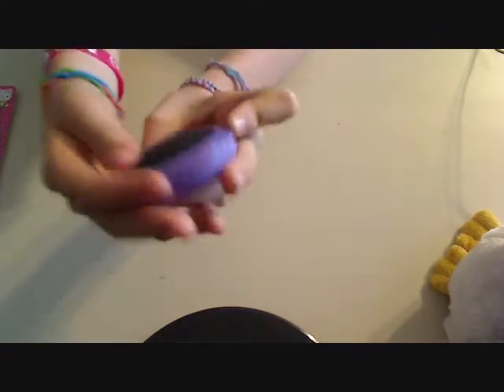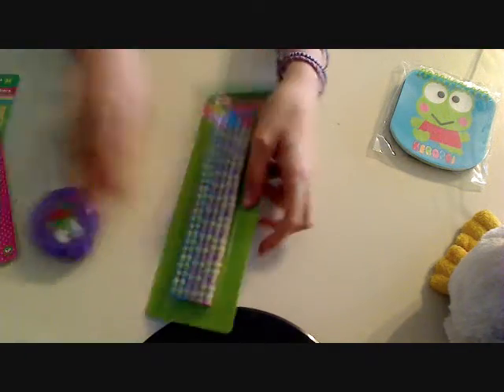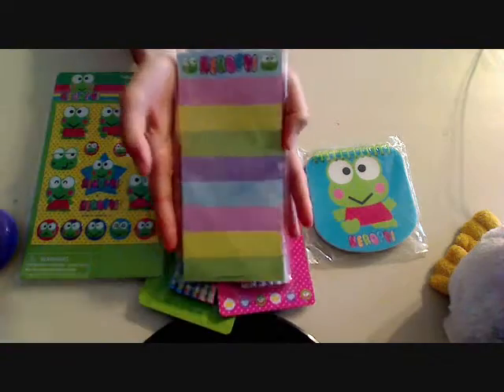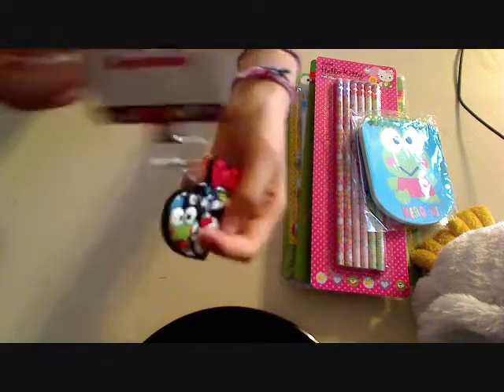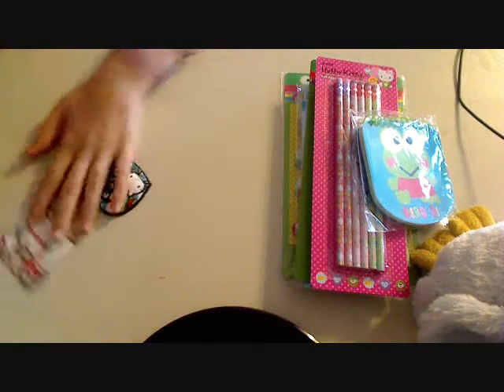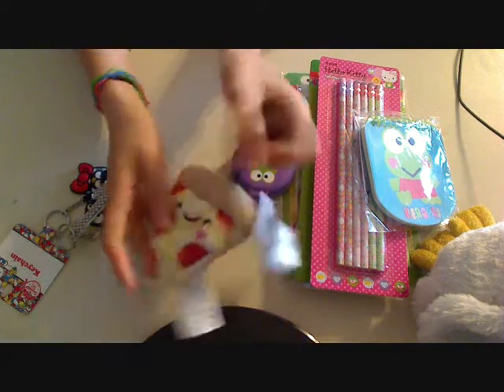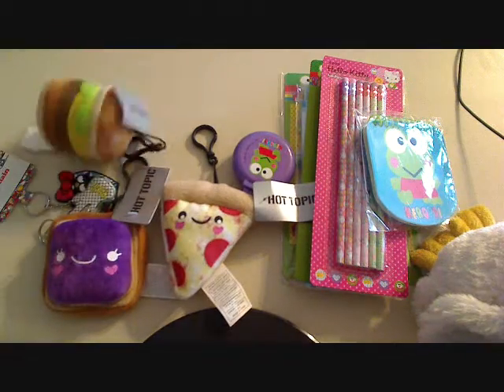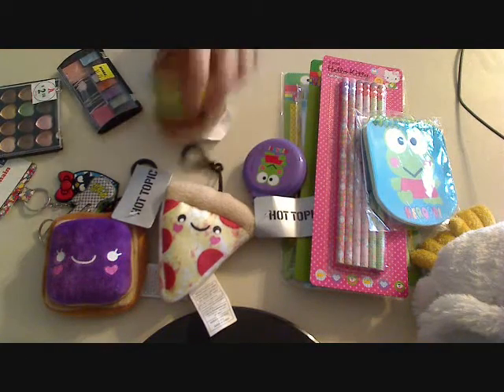Haul!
iiEatSockz let me know!